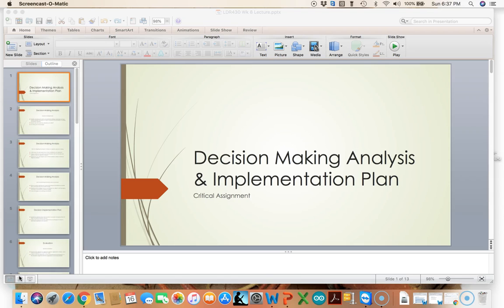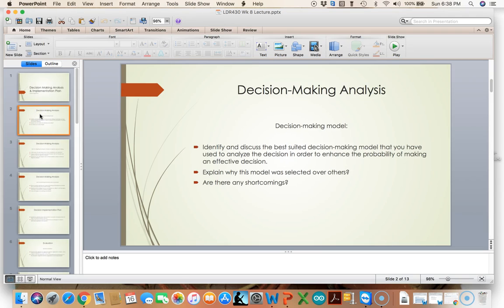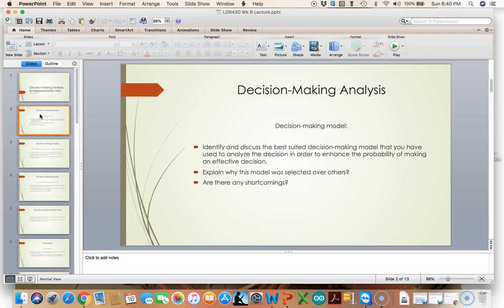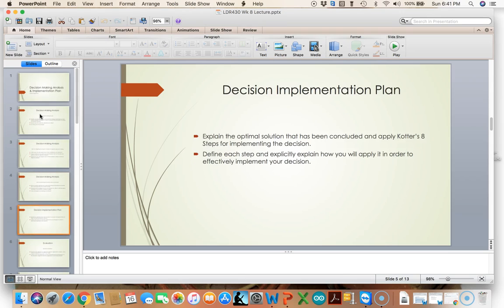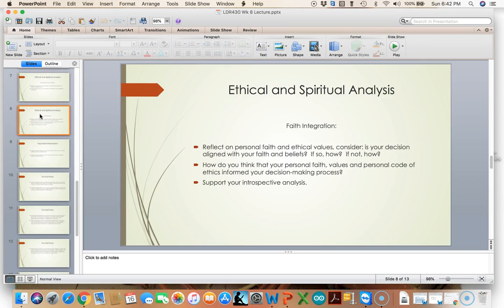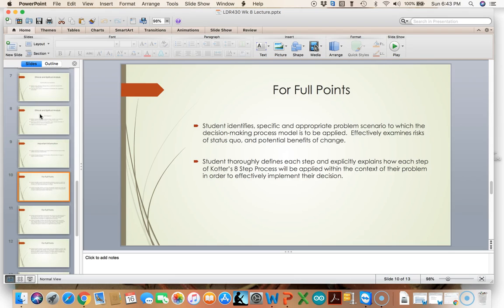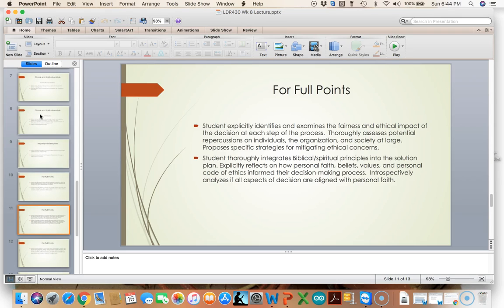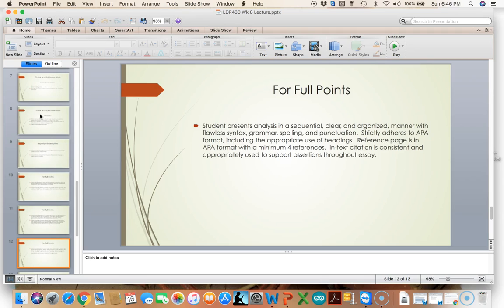LDR430 wk8 Critical Assignment Lecture